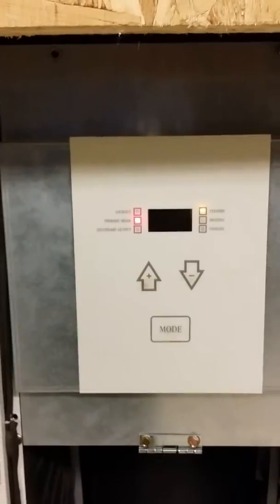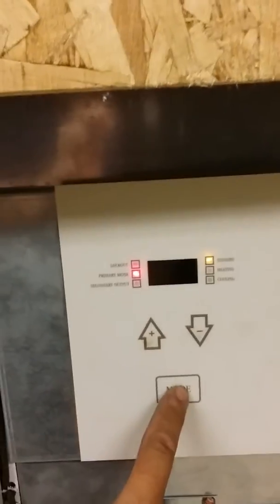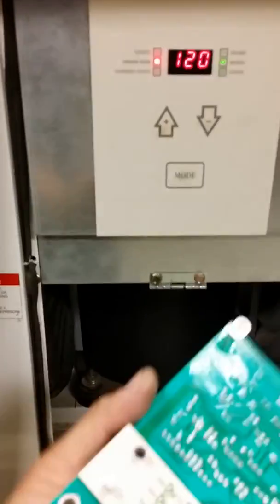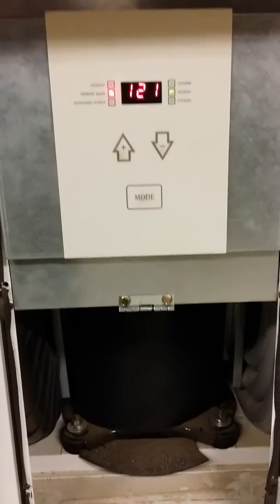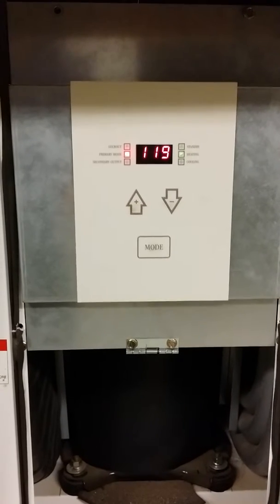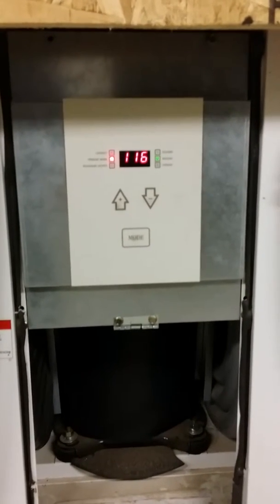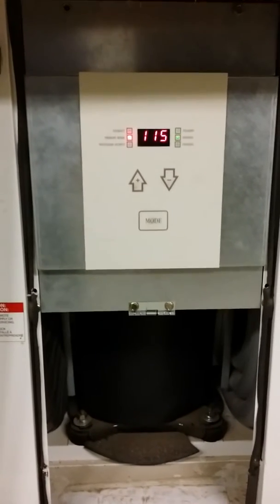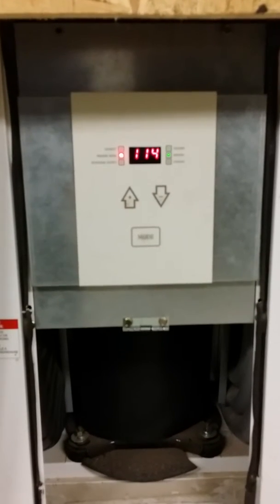WaterFurnace with a f1 code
Installed a new circuit board into a water furnace ewo 20. I got an error code of an error code of f1 or f2 50 this mean the board is blank and cannot be used